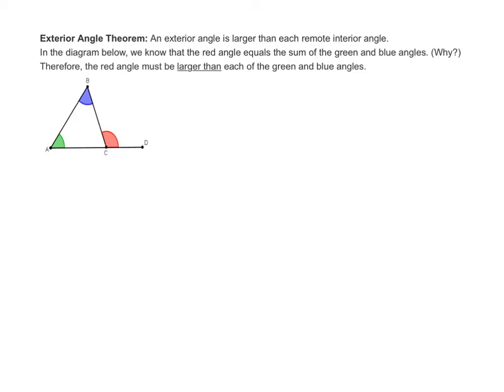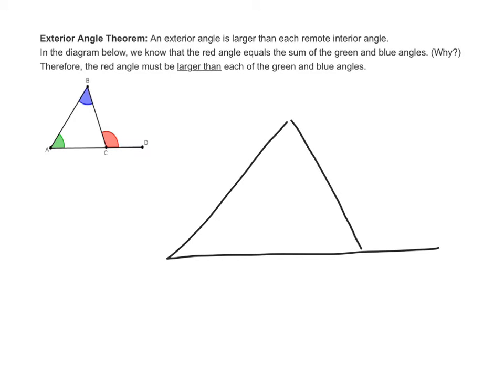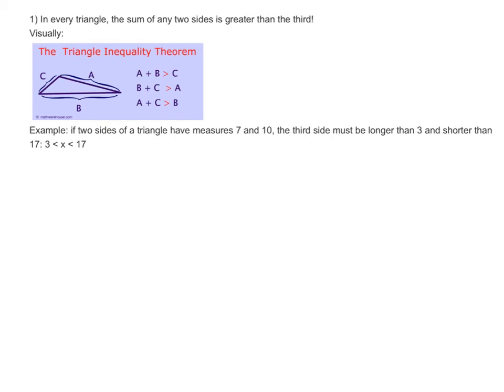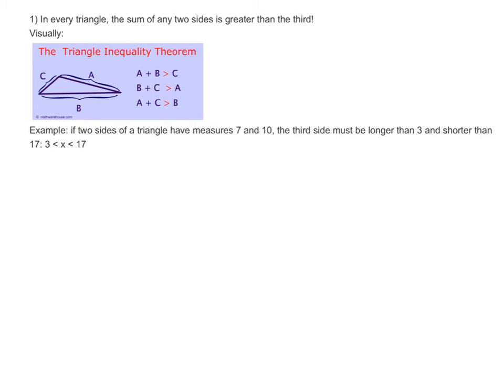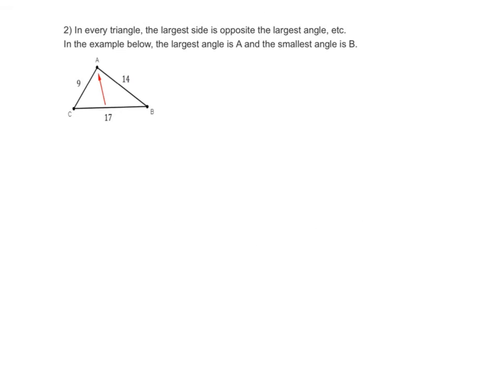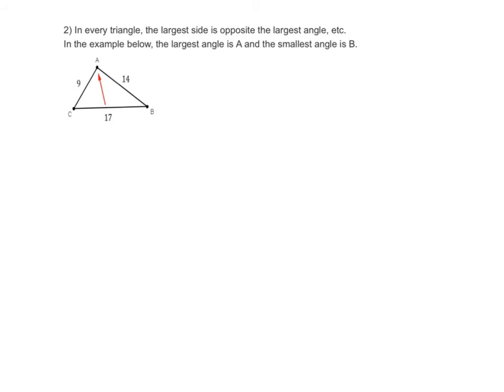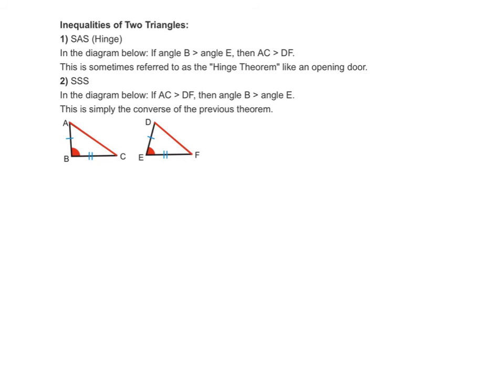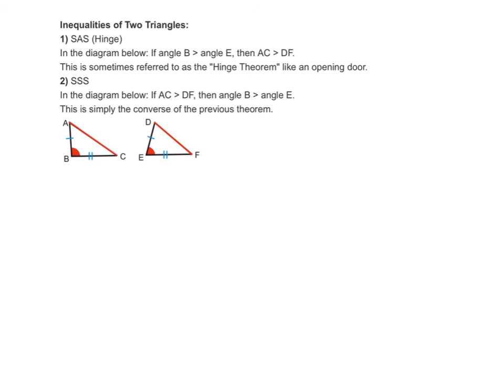Geometry: triangle inequalities